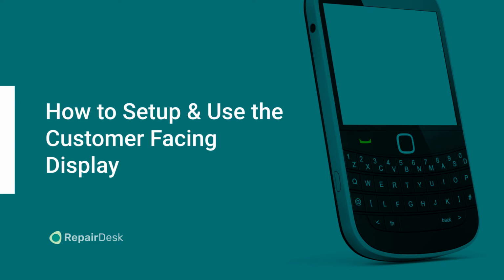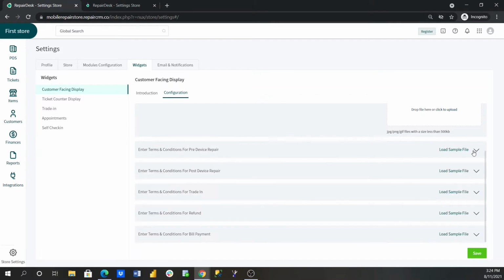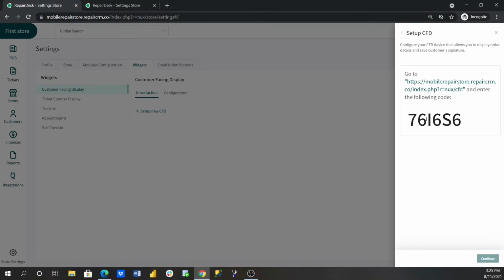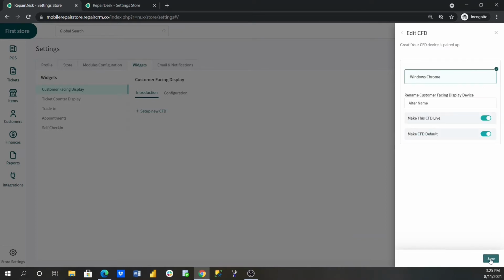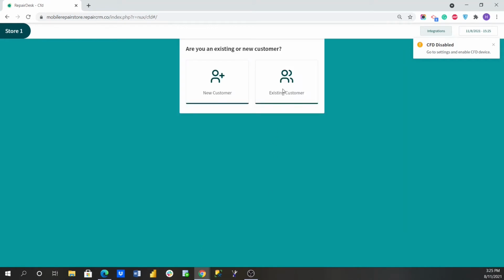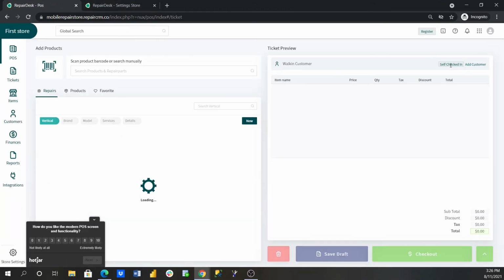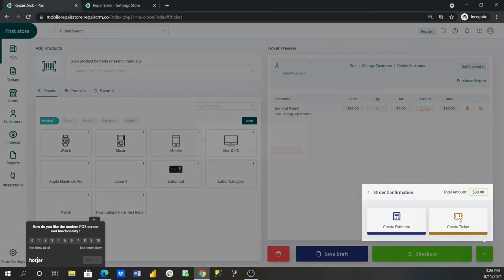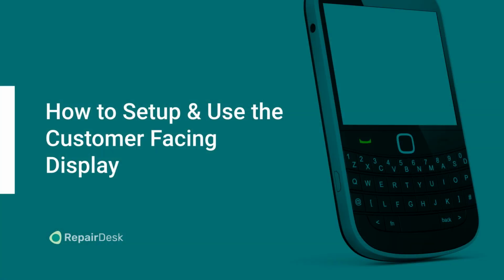How to Set Up and use the Customer Facing Display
This tutorial focuses on how to set and use the customer facing display with RepairDesk 2.0.

We've made this process as simple and easy-to-use as possible while still bringing all the power and versatility of the RepairDesk ecosystem that users will be familiar with.

Using the RepairDesk 2.0 customer facing display, you can leverage the power of a simple, clean, and highly efficient system that is suitable for all types of POS operations, and is perfectly integrated with the RepairDesk cloud system.